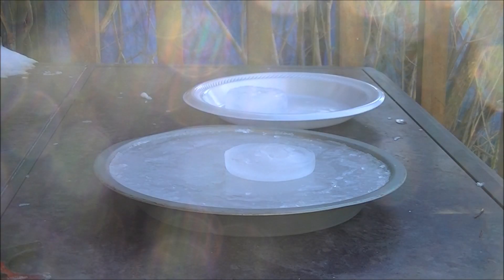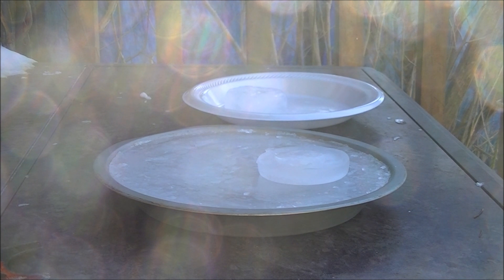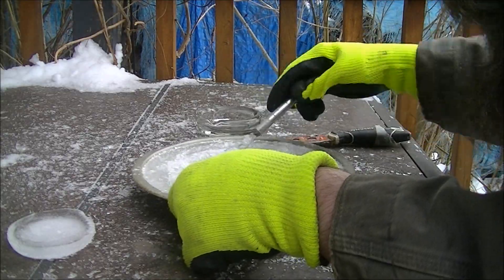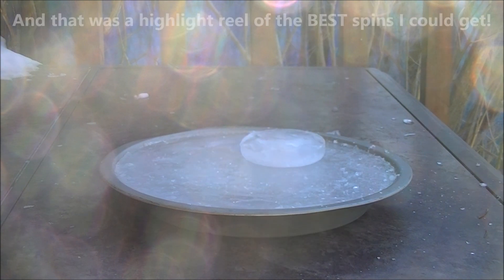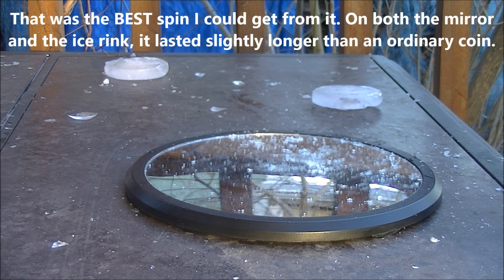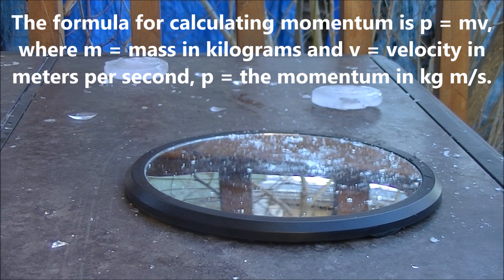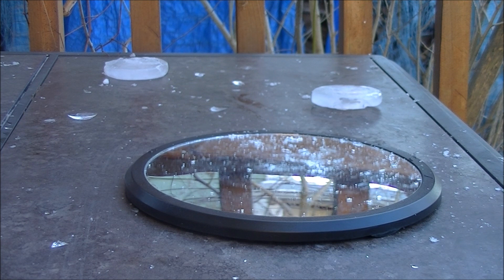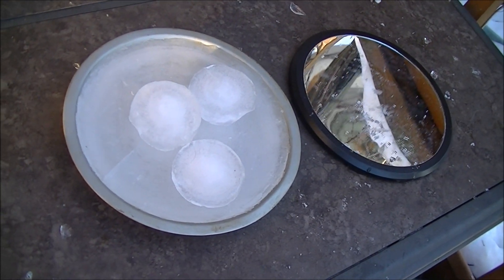Euler's Disk Made Out Of Ice - Will It Spin?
Ever since my original Euler's Disk video went viral three years ago, I've been thinking of other ways I can make new Euler's Disk themed content. There is so much that has already been done, giant Euler's Disks, miniature disks, even a disk spinning upside down. But to my knowledge nobody has ever thought to make an Euler's Disk entirely out of ice. And so I made some out of ice, but I had to wait for real cold weather to really give them a good spin enough that they could really be tested without being at any risk of melting. I decided to do it both on an icy surface and on the traditional mirror. The results were quite interesting. I am not going to spoil the results or the findings in the description, but I will say it was a great way to give a lesson on momentum and inertia. An object with more mass will naturally spin longer than a similar object with less mass. An object with more mass will also be harder to spin and harder to stop. This is the most unique science experiment that I've done in a long time. Hopefully you like this ice Euler's Disk video and feel free to request more that I can do! Feel free to suggest anything, no matter how silly or weird you think it sounds.

The original going viral inspired me to do similar videos with a Vortex Dome and PhiTOP Egg.